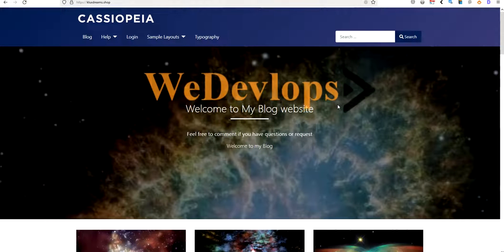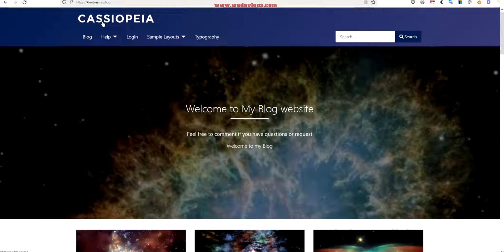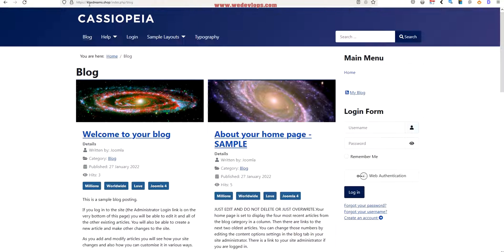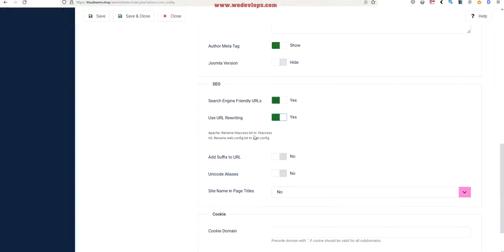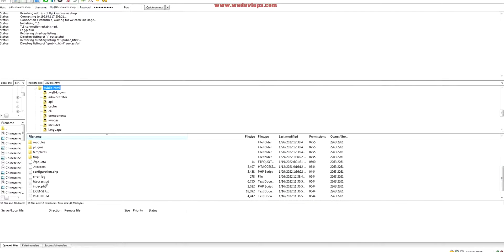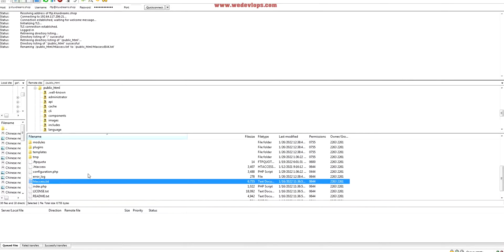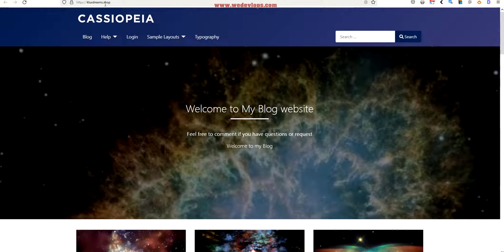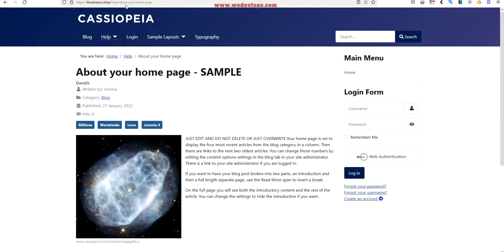Joomla 4 SEO activation using friendly url and eliminate index php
Make your Joomla website SEO friendly
URL SEO search engine optimization
delete index.php
Making your Joomla website SEO
Website optimization
how to rename htaccess.txt to .htaccess
Apache: Rename htaccess.txt to .htaccess
IIS: Rename web.config.txt to web. config
Search Engine Friendly URLs
Use URL Rewriting
Add Suffix to URL
Unicode Aliases